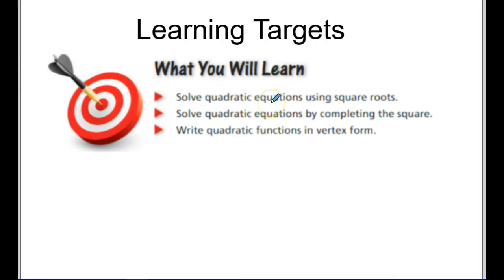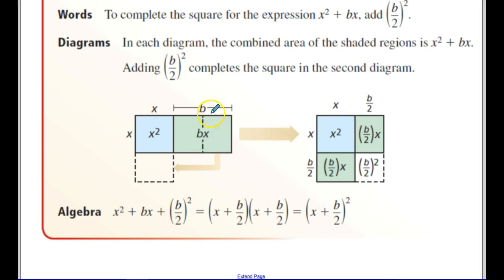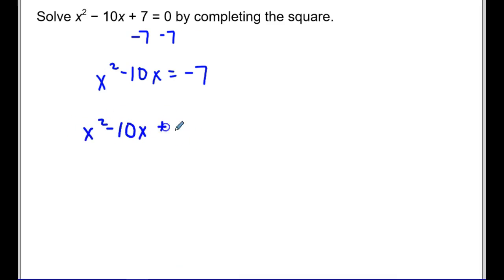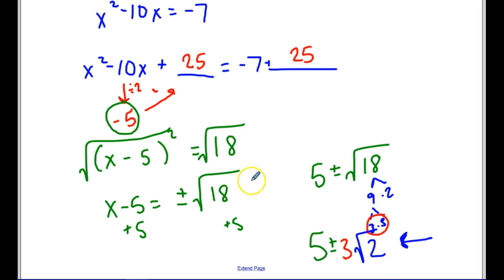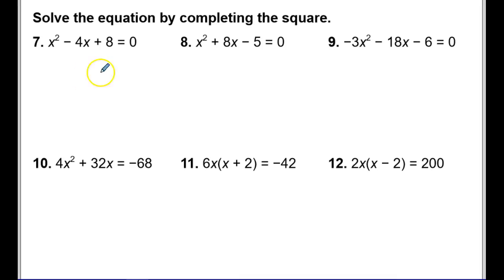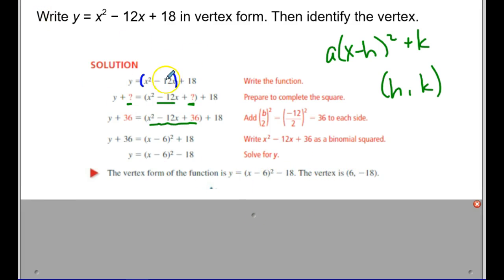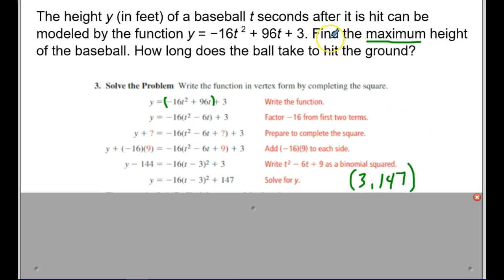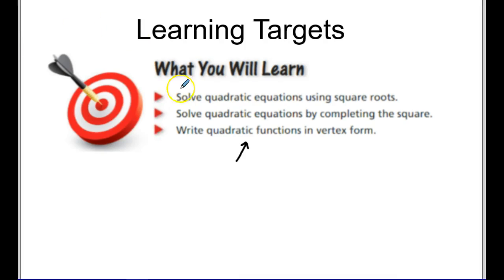Algebra 2 3.3